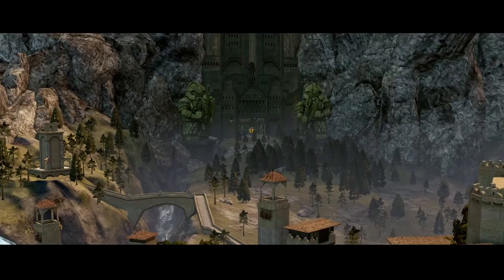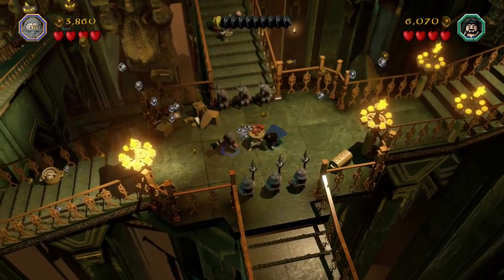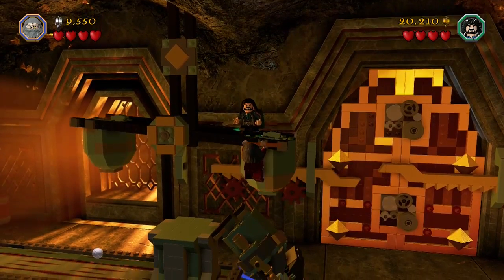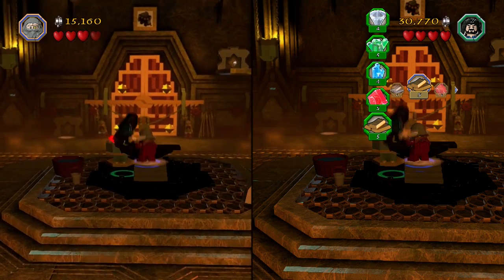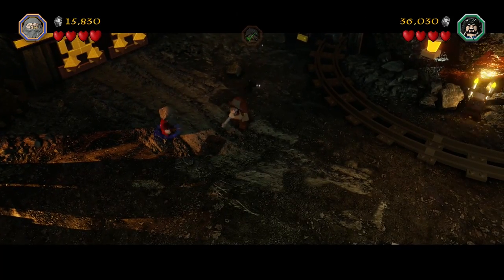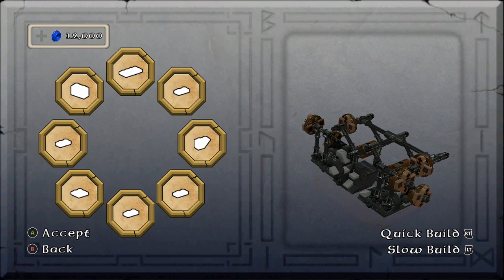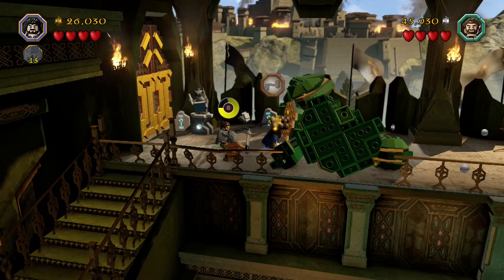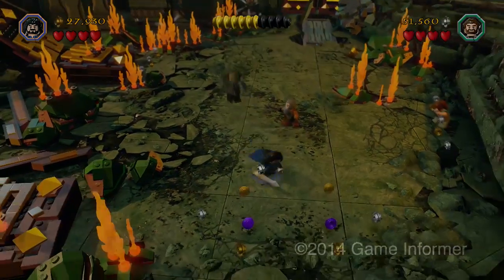Test Chamber - Lego The Hobbit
Join Game Informer's Andrew Reiner and Joe Juba on this episode of Test Chamber where we play Lego The Hobbit.